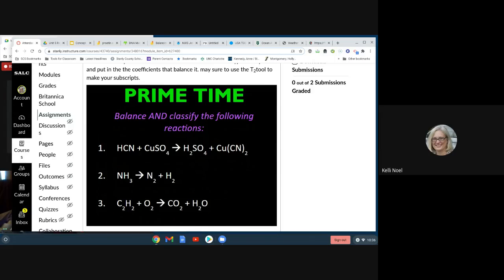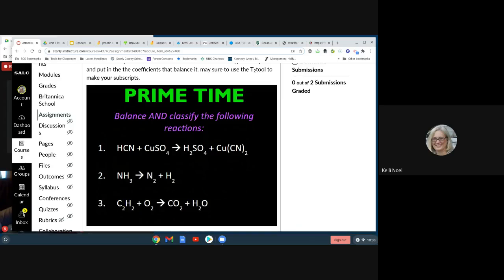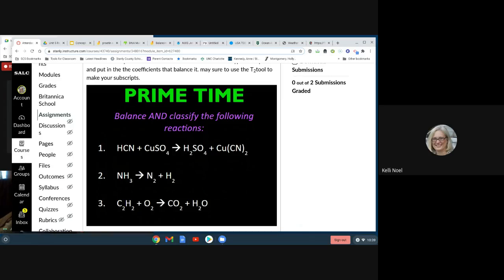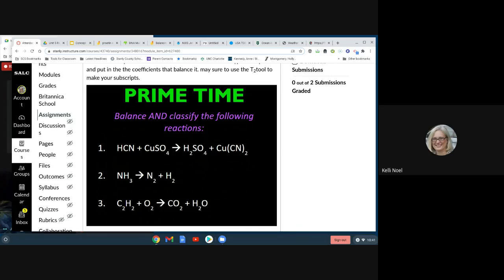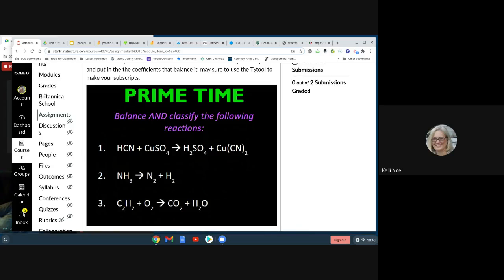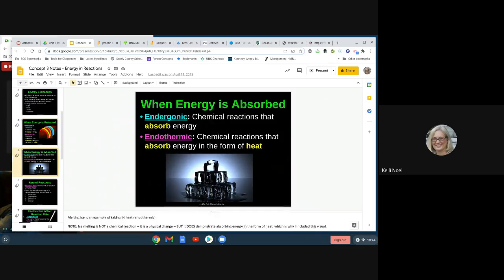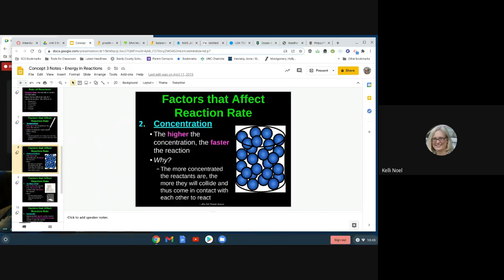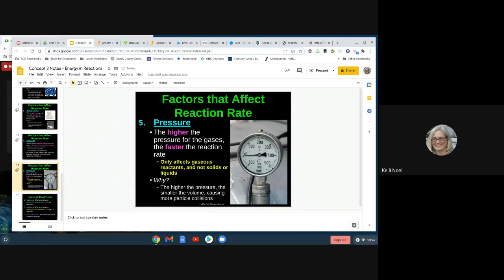phy sci 2020 11 12 at 07 33 GMT 8